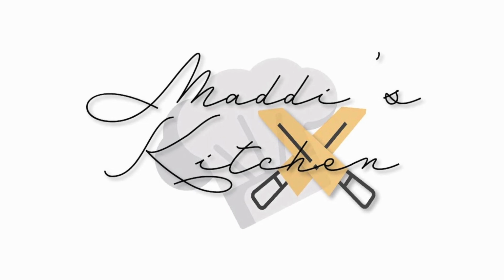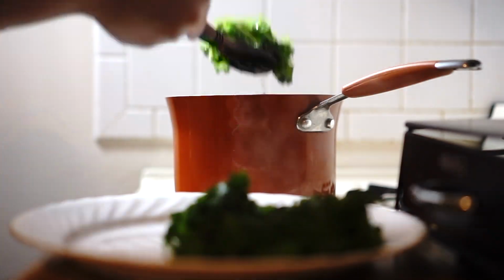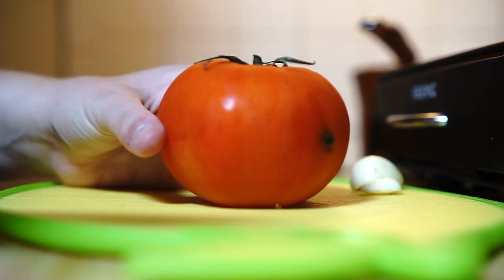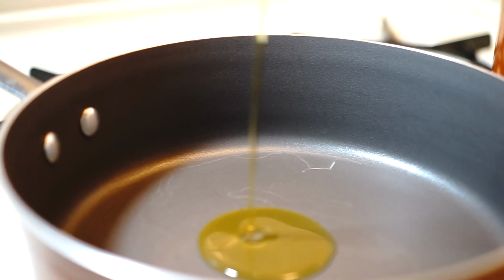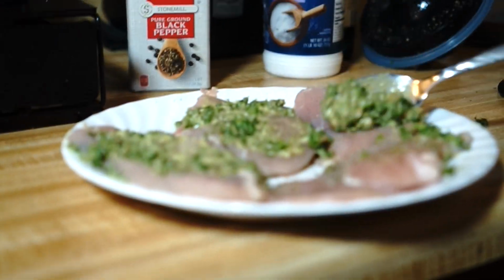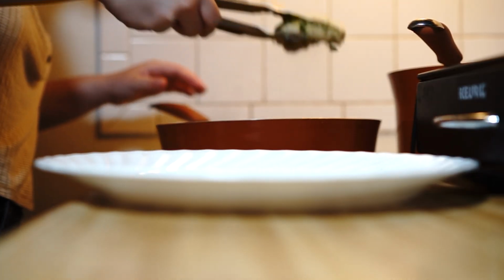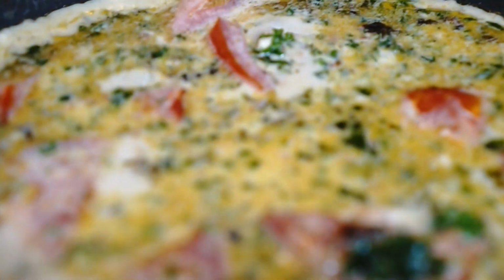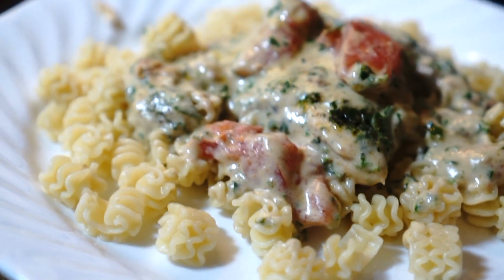Chicken w/ Homemade Kale Pesto | Maddi's Kitchen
Welcome back to my kitchen! Today, we're making chicken with homemade kale pesto. I usually HATE kale - like, absolutely will not touch it - but this pesto is just too delicious to hate! Plus, this recipe is so versatile; you could do what I did and serve it over pasta, or switch it up with some rice, or you could eat it by itself! It's so creamy and delicious, and it's perfect year-round.

Spongebob images found through Google Images.

Wondering where else to find me? Wonder no more!

Personal IG/Twitter: @themaddiclaire

KEYWORDS FOR EXPOSURE: kale, kale pesto, chicken recipe, chicken with pesto, pesto chicken, chicken dinner idea, dinner ideas, what should I make for dinner tonight, what to do with kale, leftover kale recipe, what do I do with leftover kale, pesto chicken easy, easy dinner recipes, recipes for college students, easy recipes anyone can make, anyone can bake, bread baking, bread baking for beginners, bread baking time lapse, bread baking recipes, bread baking machine, bread baking videos, bread baking at home, bread baking 101, baking bread b roll, white bread, bread baking tips, cooking recipes, cooking recipes for kids, cooking recipes for dinner, cooking recipes easy, cooking recipes tiktok, TikTok, TikTok chef, youtube chef, foodies cooking recipes, cooking tiktoks (with/recipes) pt. 3, cooking tiktoks (with/ recipes), a to z cooking recipes, cooking recipes for kids to make, quarantine chef, quarantine cooking show, cooking show, cooking show host, millennial, avocado toast, lmfao if you’re reading these I’m sorry, maddi keaton, Maddi’s kitchen